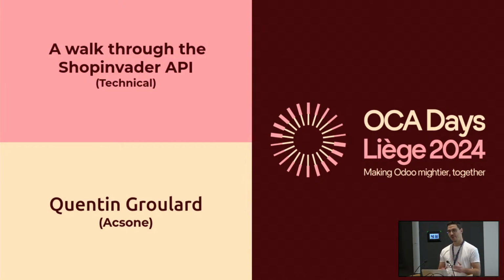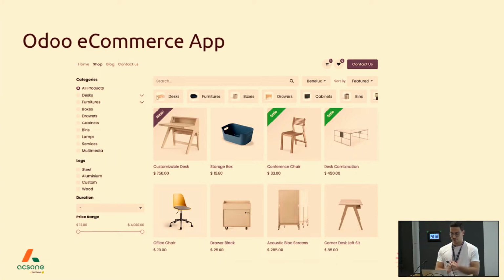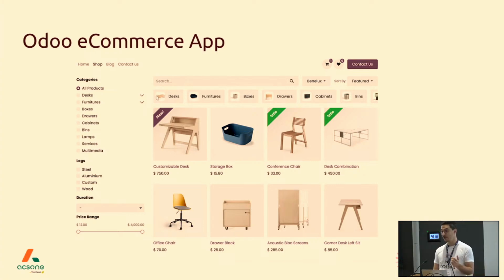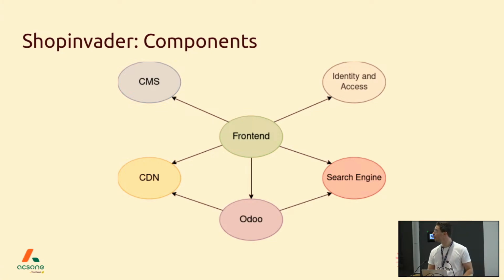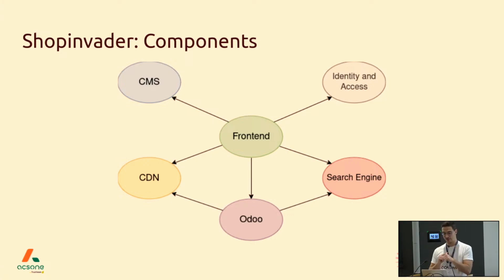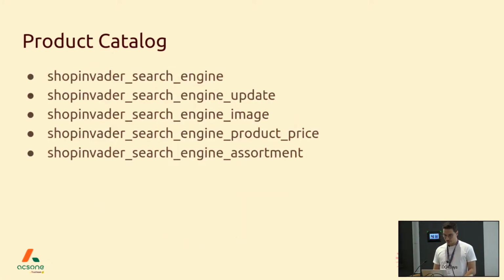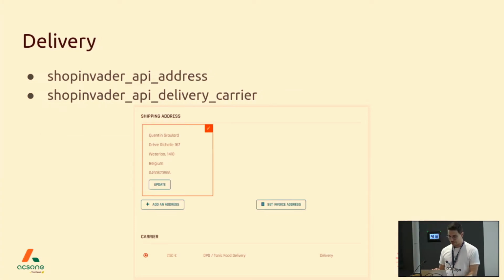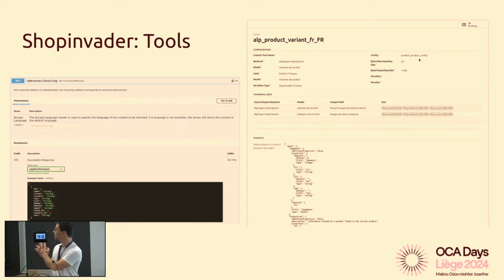OCA Days 2024 - Quentin Groulard - A walk through the Shopinvader API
A walk through the Shopinvader API

Shopinvader is an architecture and a set of REST API that enable the creation of advanced e-commerce solutions from Odoo.

In this talk we will recap the Shopinvader architecture, and discuss the use cases when it is worth considering.

We will then highlight the main features (API, search index, etc), and walk the audience through the various OCA and Shopinvader modules that can be assembled to create such a solution.

Quentin is a software engineer at ACSONE.